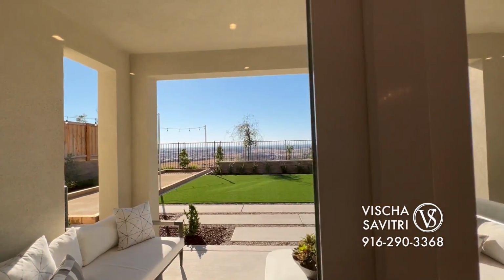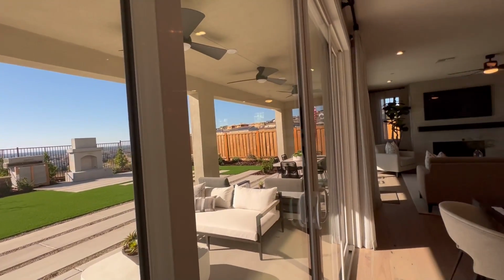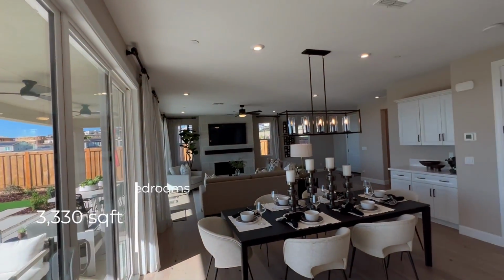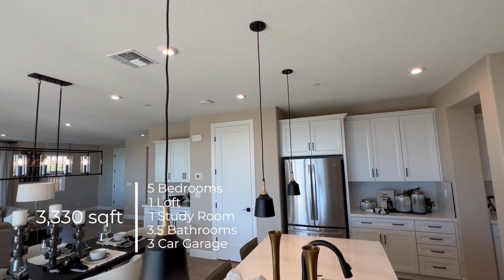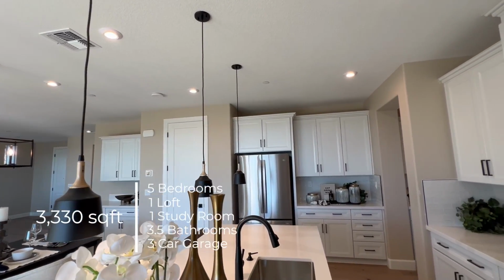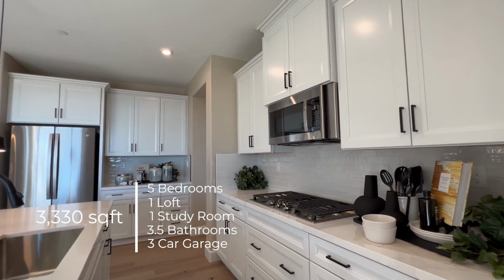Richmond American Home - Palmer Model 3330 sqft | Stone Haven at White Rock Springs Ranch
3330 sqft | Two - story | 5 Beds + Loft + Study Room + 3.5  Bath | 3 Car Garage | $ 906,950
Stone Haven at White Rock Springs Ranch, by Richmond American Homes

Vischa Savitri,
REMAX Gold
Licensed in California, DRE 01432142